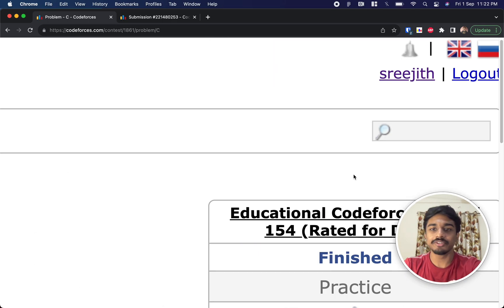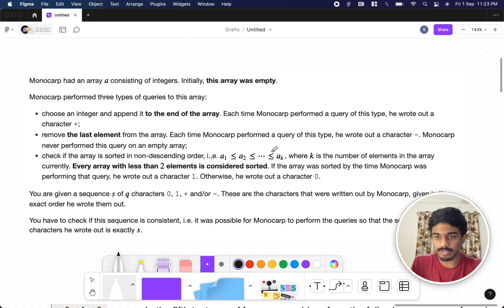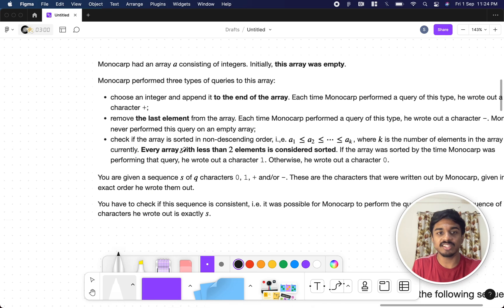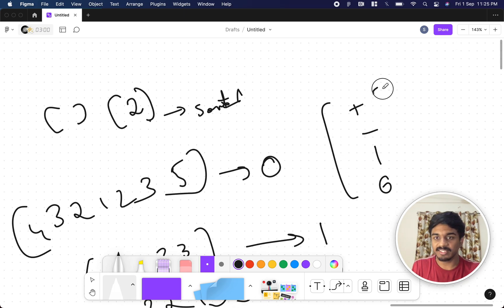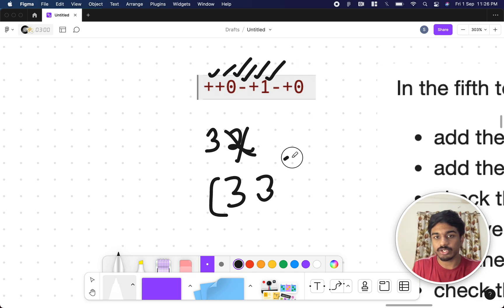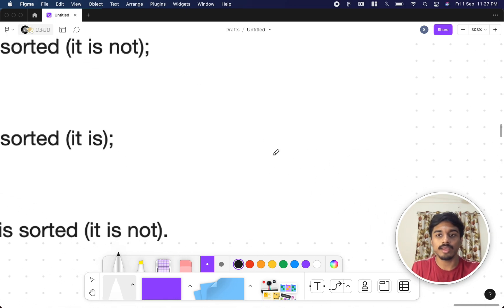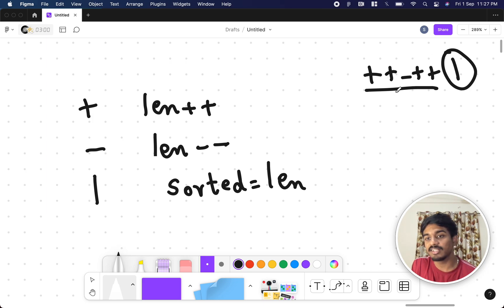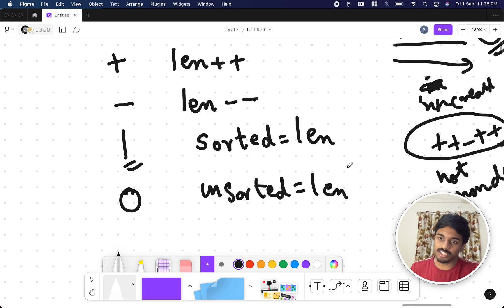Queries for the Array | Codeforces 1861C Solution | Educational Codeforces Round 154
In this video, I walk through the solution to problem C from Educational Codeforces Round 154 (Rated for Div. 2)

Problem name: "Queries for the Array"
My Submission: